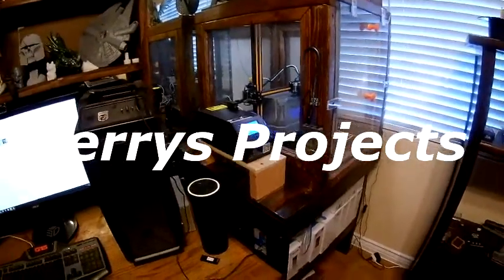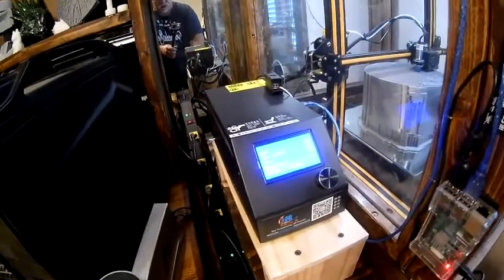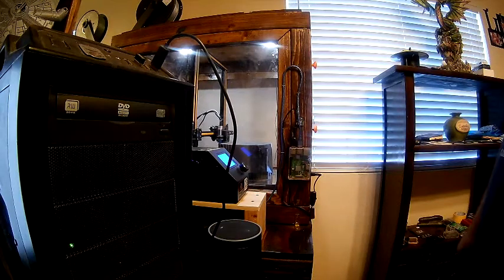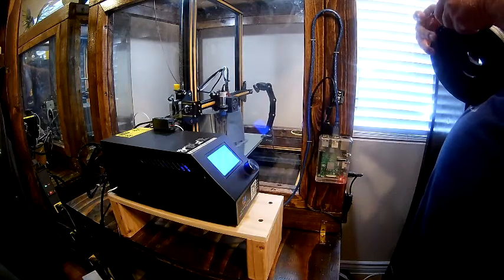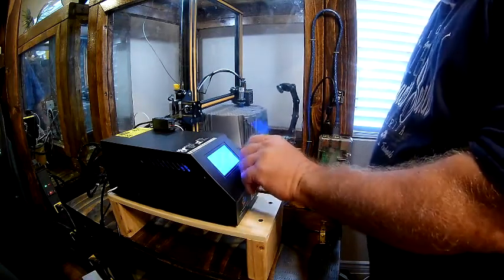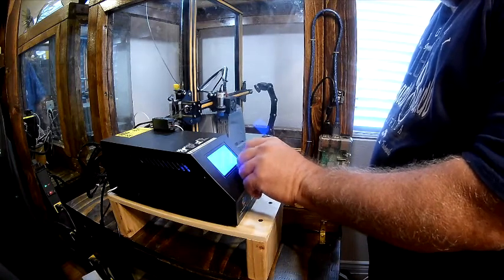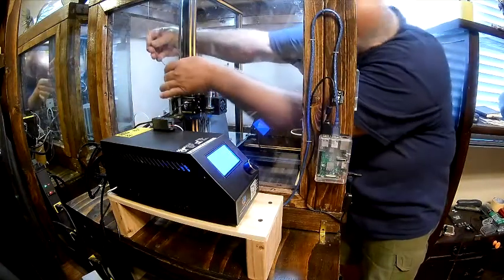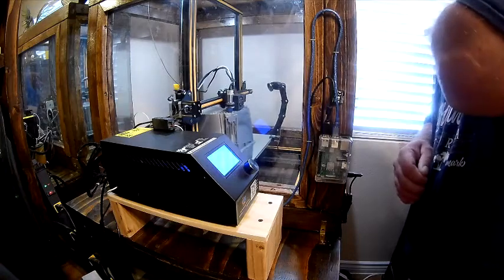Changing Filament on Creality CR10 3D Printer with new Marlin Firmware 1.1.4 installed.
Changing Filament on Creality CR10 3D Printer with new Marlin Firmware 1.1.4  installed. If you don't have a filament sensor,check this out.See how it pauses a print and resumes.

Amazon USA

Amazon CA

Amazon UK

Amazon AU
amzn.to/2mdaRvb